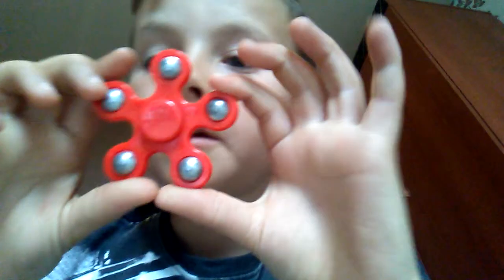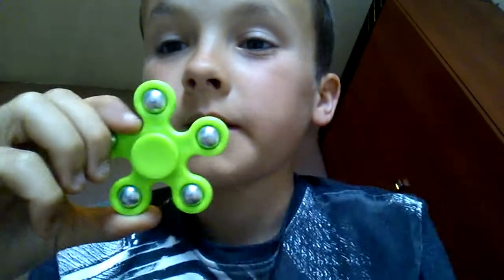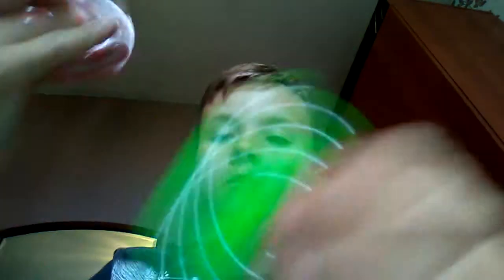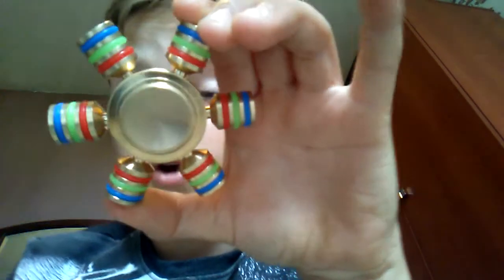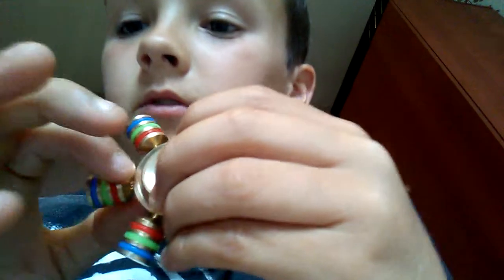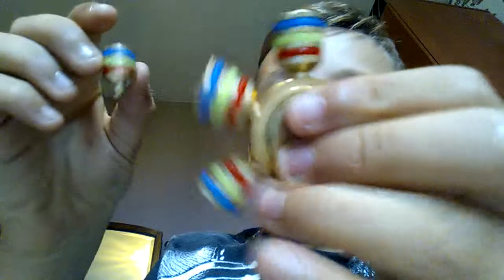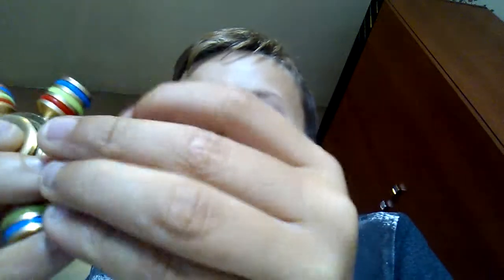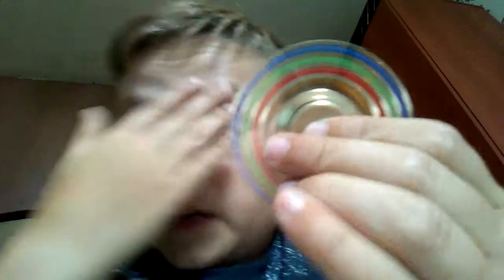Reviewing my fidget spinners!!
Which one did you like the best ??